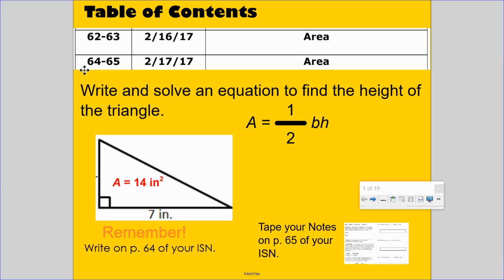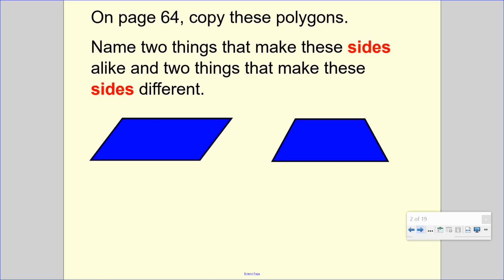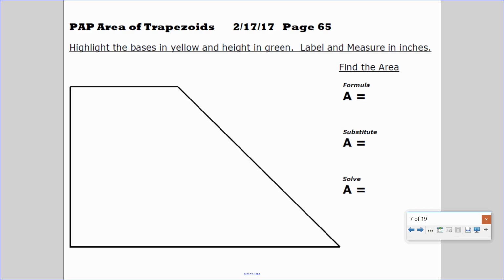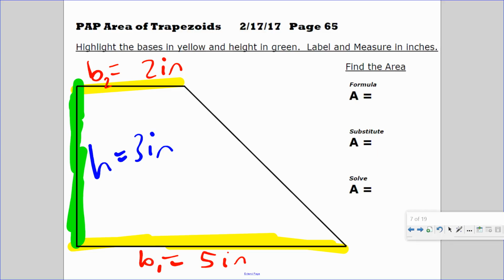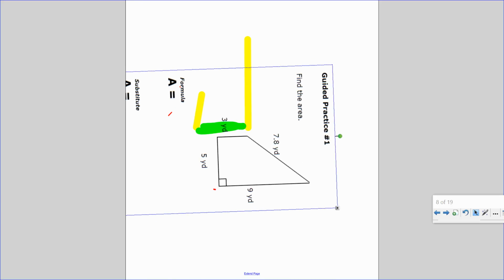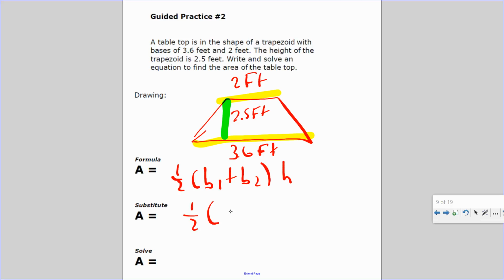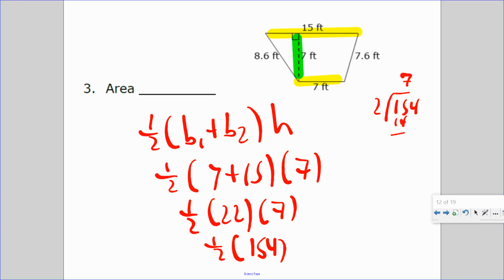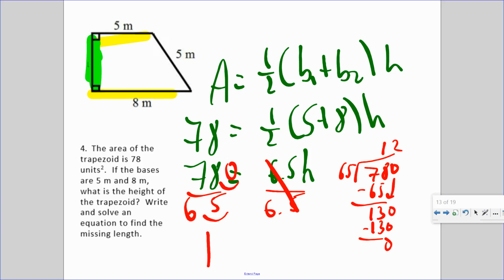Area of Trapezoids, Part II